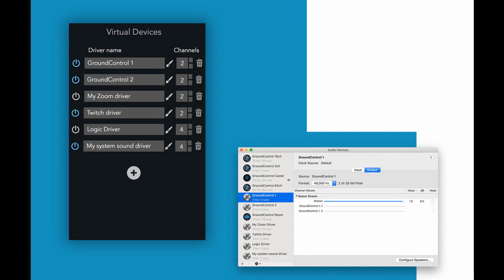Ginger Audio updates GroundControl Room - Virtual Drivers Creator tool for Mac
Ginger Audio has released a major update for GroundControl Room with a new tool for creating dedicated virtual drivers.

Features added in v1.0.7:

Create dedicated virtual drivers - create as many drivers as you want, name them, and set their channel count.
Auto-update - keep up with the most recent version with the integrated auto-update feature.
Bug Fixes in v1.0.7:

Bug fixes and stability improvement.

The version update is free to all existing and new customers.